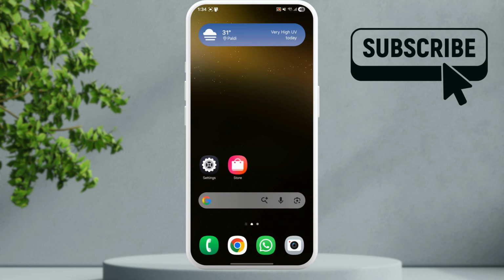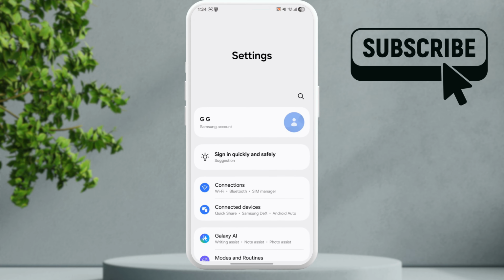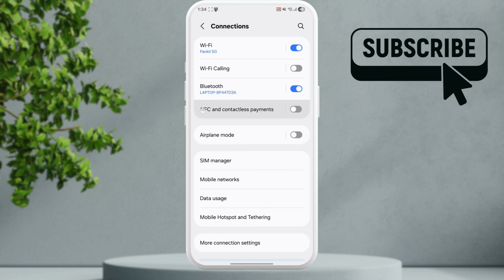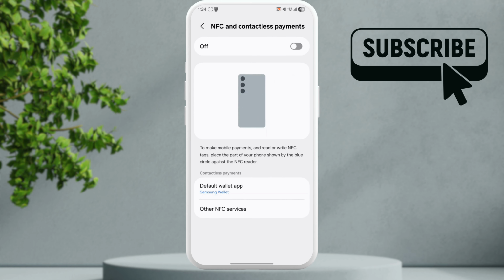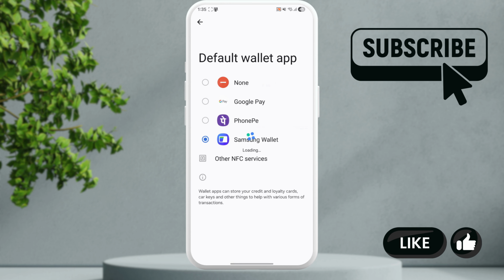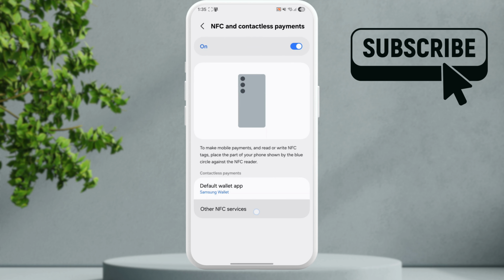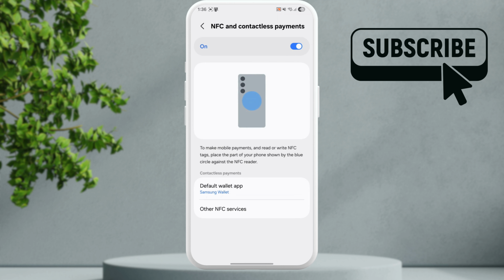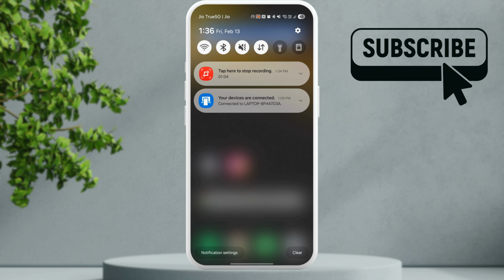How to Turn on NFC Samsung Phone (2026)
Want to learn how to turn on NFC on Android and start using it the right way? In this video, we explain everything you need to know about NFC in mobile, including the NFC full form (Near Field Communication) and how it works on your smartphone.

If you’re wondering where is NFC on your Samsung phone, or where is NFC on your phone in general, we’ll show you exactly where to find it in settings and how to enable it in seconds.